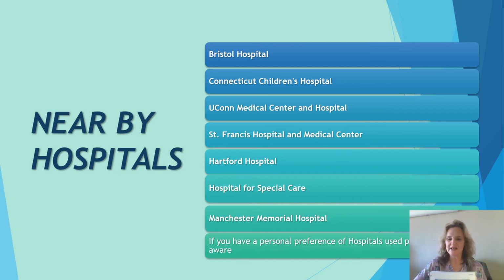Teaching Video Prodject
Teaching Video, using the demonstration teaching method with a facility power point laminated patient welcome orientation packet as learning tool for teaching project at University of Hartford